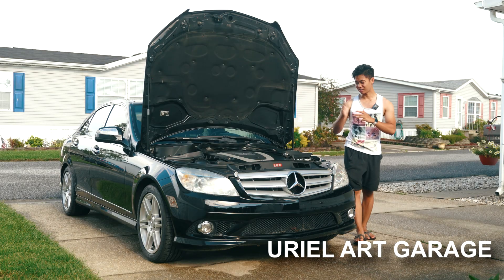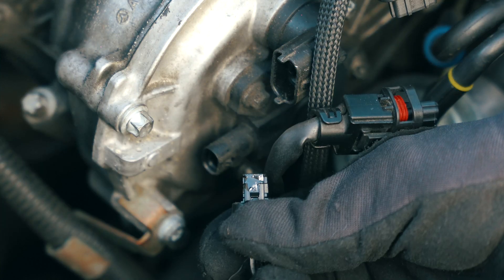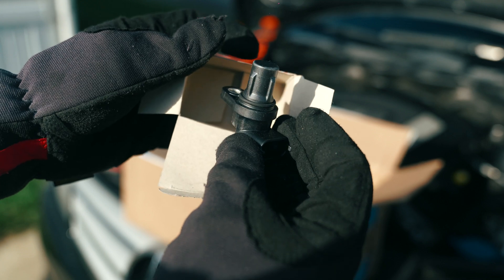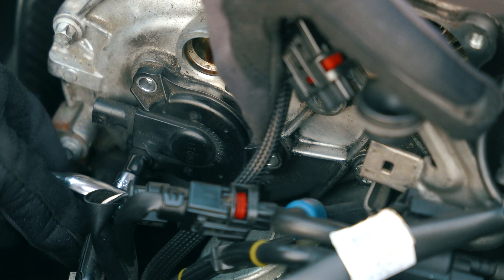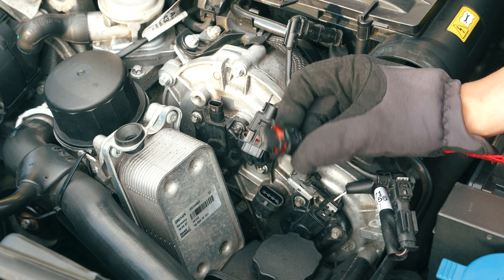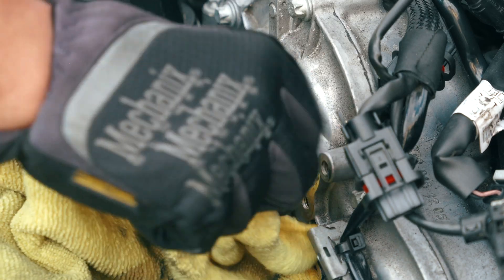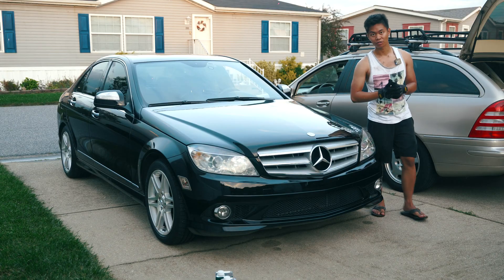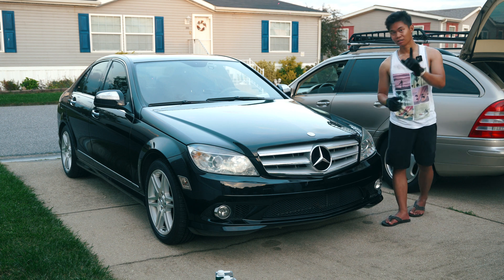W204 MERCEDES C350 Camshaft Adjuster Magnets & Cam Position Sensors! OIL LEAKING ISSUE FOR M272!!!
We're one step closer to getting started with the performance aspect of my w204 C350 by making sure the Cam Magnets Solenoids and Camshaft Position sensors are replaced after many years on the road! They are prone to oil seepage overtime which causes all sorts of problems! Preventative Maintenance is key!

0:03 Introduction
0:07 Explanation
0:20 Engine Cover & Air Filter Hoses Removal
0:30 Hose Removal from the Air Injection Pump
0:32 Analyzing the condition (Left side)
0:58 Removing wiring harnesses
1:40 Unboxing the new Camshaft Adjuster Magnets & Cam Position Sensors
2:40 Unscrewing begins
3:04 Removing a Cam Magnet
3:59 Installing a Cam Magnet
4:30 Final touches on the left side
4:46 Right side begins & Analyzing the condition (Right side)
4:57 Plastic clip on the harness breaks (plastic fantastic)
5:23 Removing Cam Magnet (tricky part pt1)
5:52 Removing Cam Magnet (trickiest part pt2)
7:21 Explaining how the disassembly works on the right side of the engine.
7:56 Engine start test
8:12 Conclusion